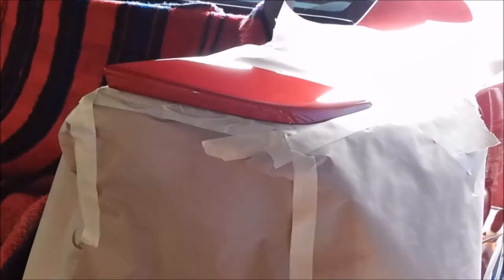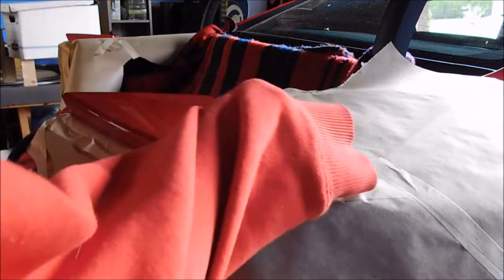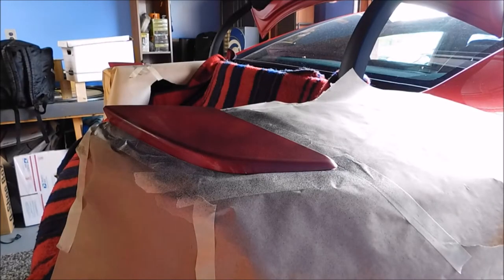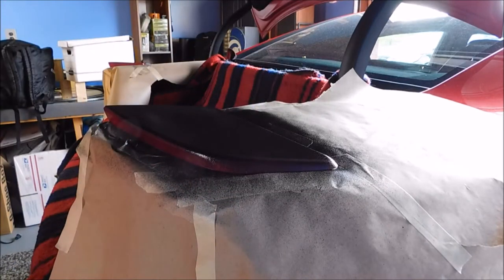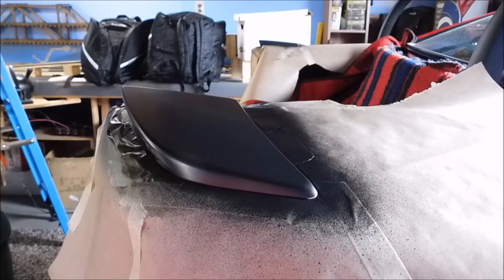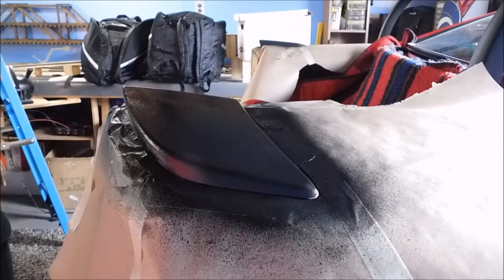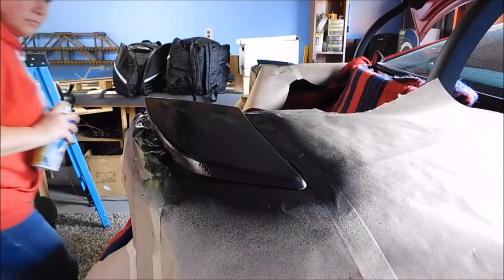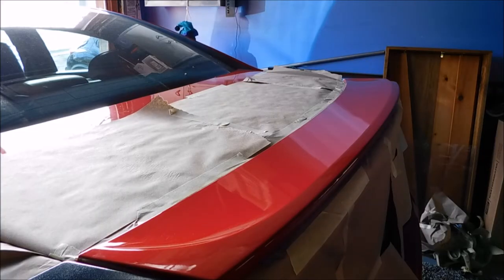Plasti dip Dodge Charger spoiler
Giving my Charger a make over.